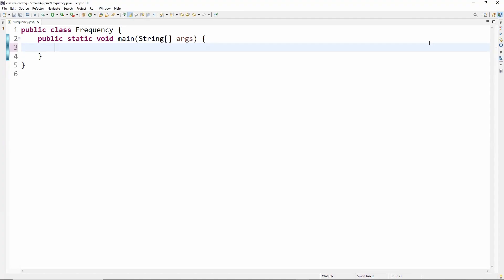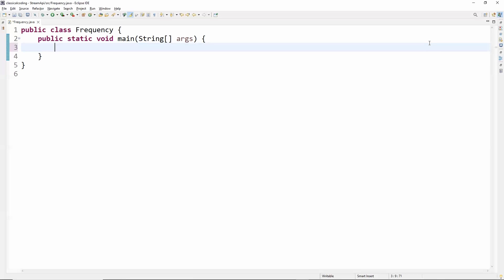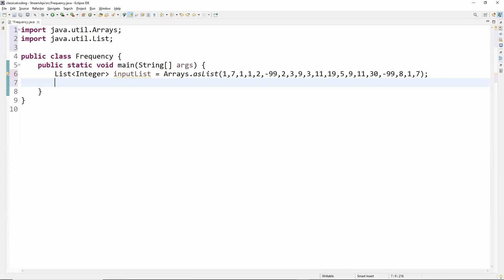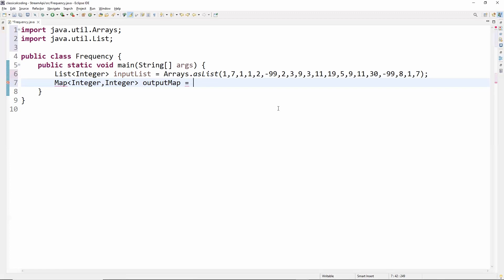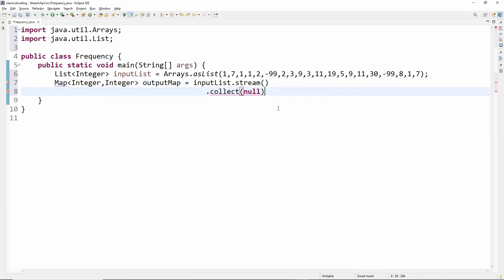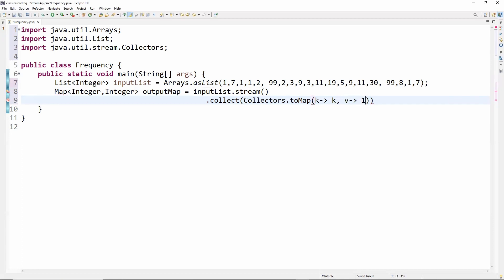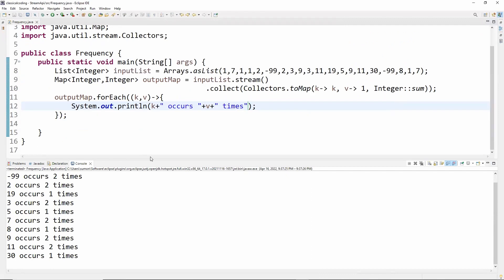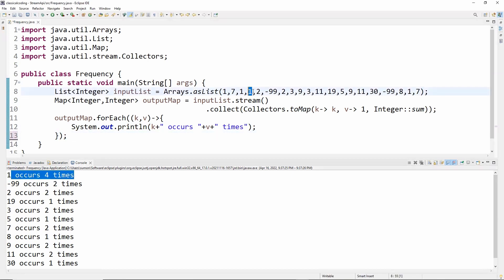Frequency of Each Element in a List using Java 8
Discussed the implementation of finding the frequency of each element in a List using the Java Stream API, the feature of Java 8